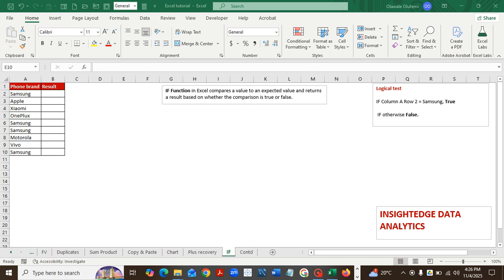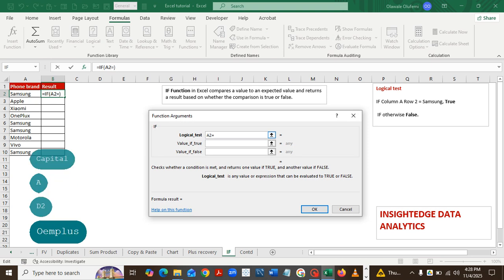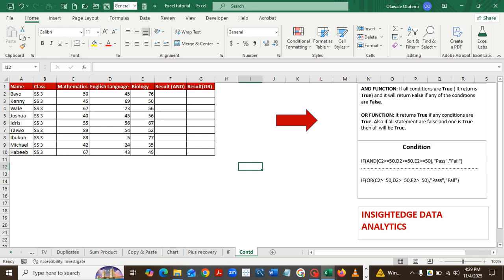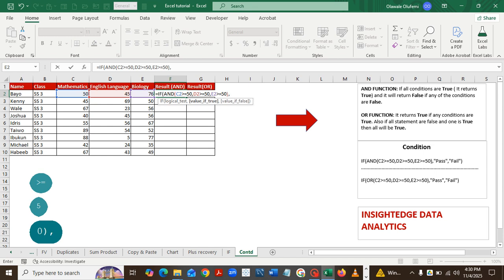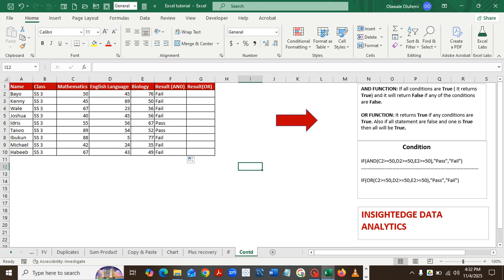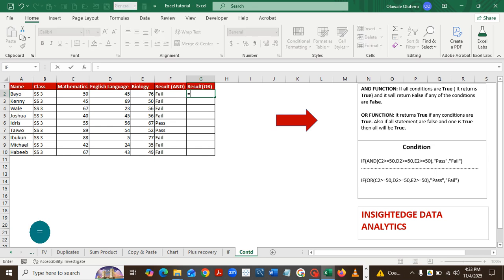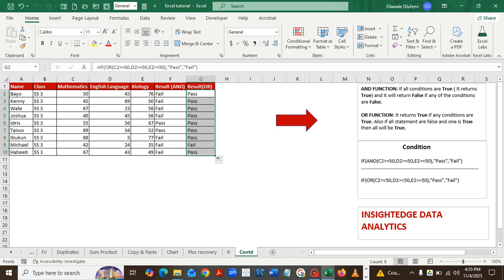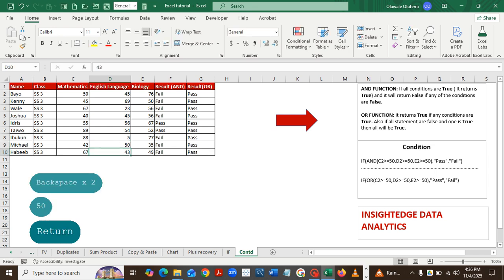Master Excel Logical Functions: IF, AND, OR Made Easy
In this video, you will learn how to use IF, AND, and OR functions in Microsoft Excel.
These logical functions help you make decisions in formulas and analyze data easily.

This tutorial is perfect for beginners, students, and office workers who want to improve their Excel skills.

Microsoft Excel# IF AND OR logical statement# Spreadsheet 2025#